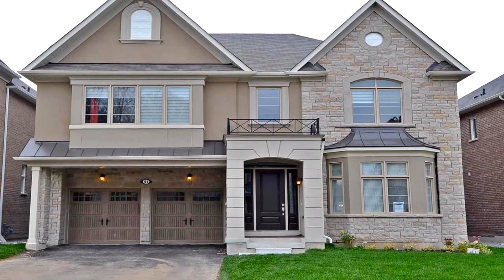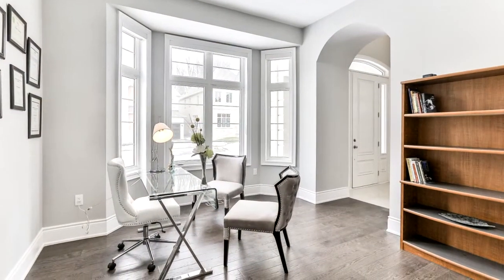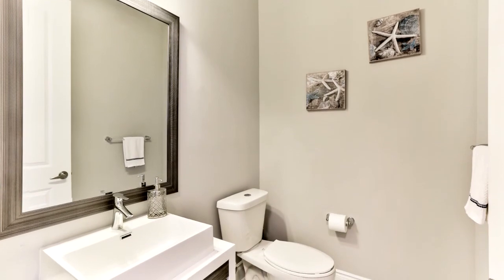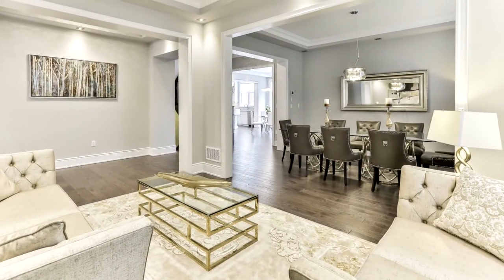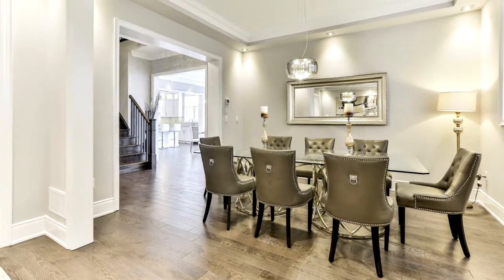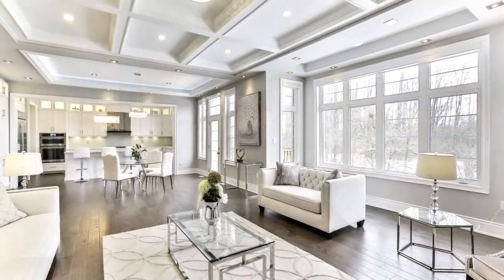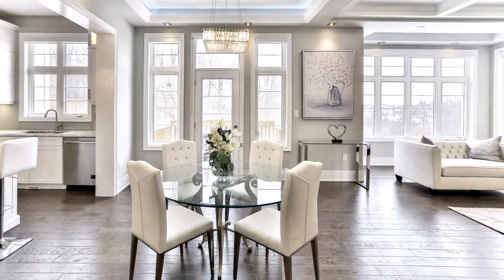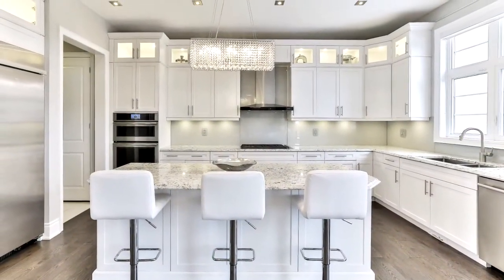41 Forest Grove Court, Aurora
This Lovely home has a lot to offer; Over $200 k spent in upgrades:
Upgraded premium hardwood floors throughout, smooth ceilings throughout the home with waffle ceiling in family room and coffered ceilings in Living and Dining rooms. Crown Moulding and light moulding in breakfast area. Green house windows offer a beautiful view of Ravine. Upgraded gourmet kitchen with granite counter top and custom glass backsplash. Stainless Steel Jen Air Appliances. Lots of storage in mud room with access to the garage. Walk Out basement with larger window and 150 sq ft finished landing area.
Colonial baseboards with upgraded doors. Over 100 pot lights and much much more.
Office with wet bar and granite counter top. Second floor with 4 bedrooms and extra loft which could convert to 5th bedroom. Master bedroom with tray ceilings and huge walk in closet with island, 7 piece en-suite bath with make up table and free standing bath with breathtaking view of ravine.
Second bedroom has walk in closet and a very large window. 3rd bedroom has  a walk in closet and ensuite bath with glass top bath.

Nadia Hussaini
Century 21 Heritage Group Ltd.
17035 Yonge St Suite 100
Newmarket, L3Y 5Y1